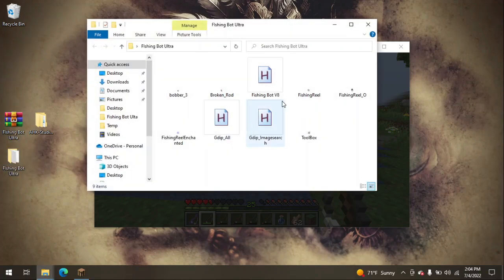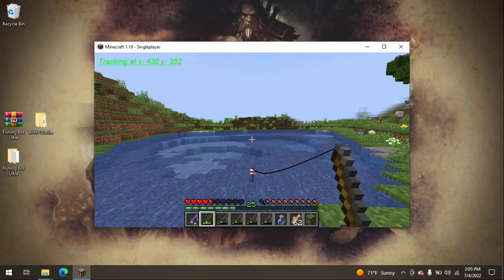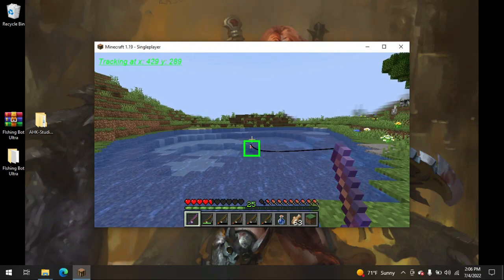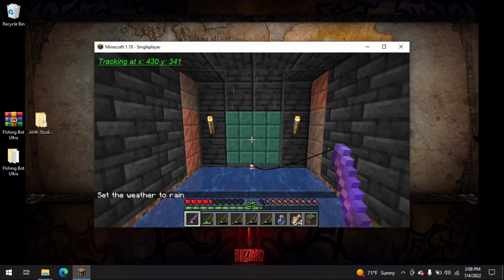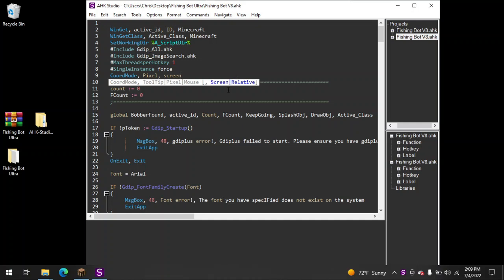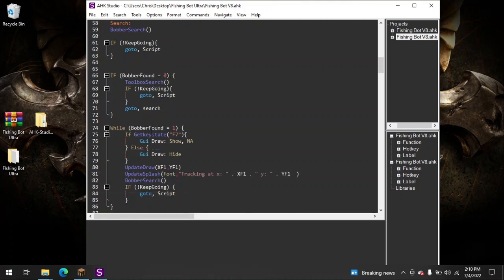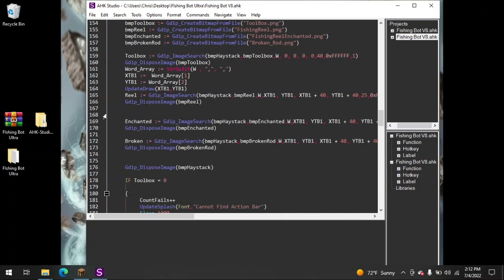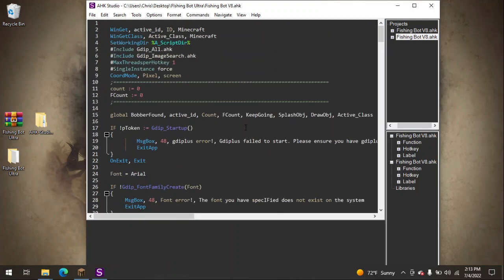Minecraft Fishing Bot 1.8 - 1.20.1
Ultra Minecraft Fishing bot 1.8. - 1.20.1 Updated Video.
Ctrl+k - Start's fishing
Ctrl+p - Closes the script exiting app.
Press and hold F7 for Box
Ctrl+Alt+R - Restarts the bot if it is frozen. - shouldn't anymore.

Please leave Feedback so i can fix any bugs that are present.

must set video settings to Full brightness and partials on minimal and do not have Minecraft set to fullscreen.
Start Minecraft as normal. go to well lighted fishing location and place a Fishing rod or Multiple Rods into your action bar. Press Ctrl+K to start Fishing. If Bot is identifying a different location press F7 and remove Red item or block.
Press Ctrl+P to kill the program
for optimal operation set GUI size to 2. so you can resize the screen to a full screen
Ctrl+Alt+R to reset the bot.